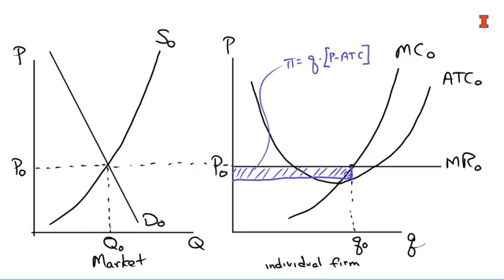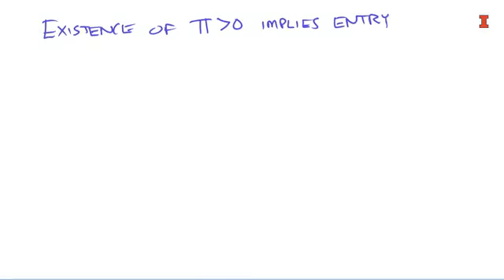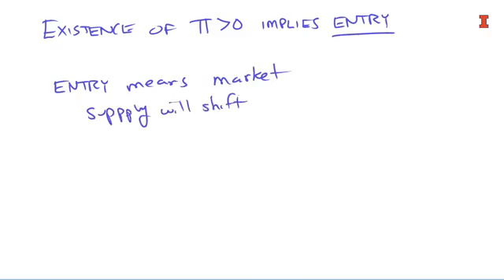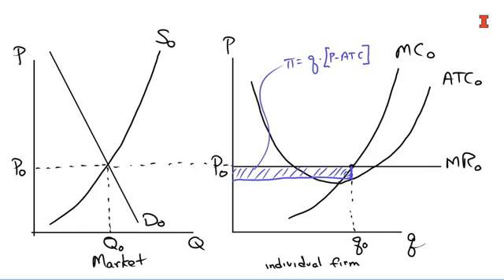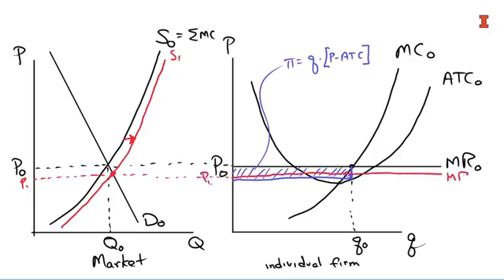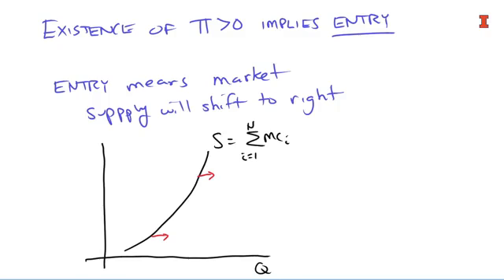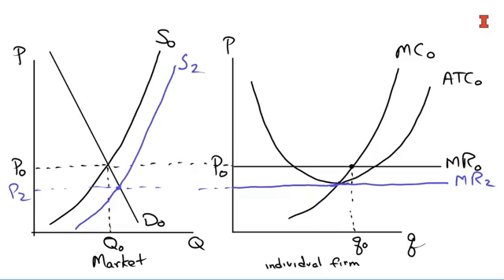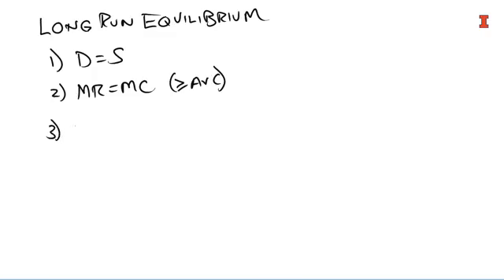2.5.2: Lecture1-2.2. Long Run Equilibrium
Lecture1-2.2. Long Run Equilibrium